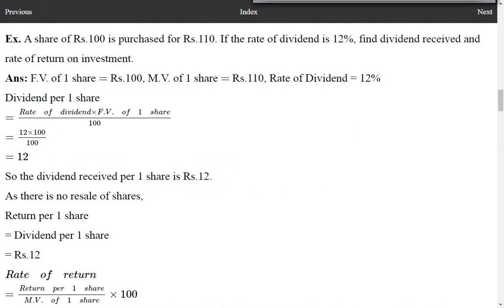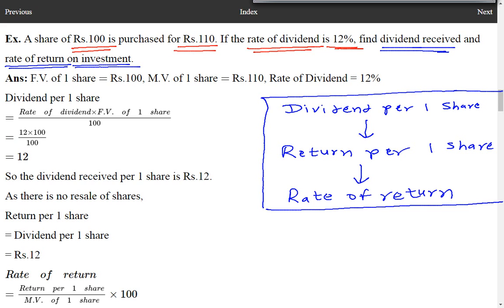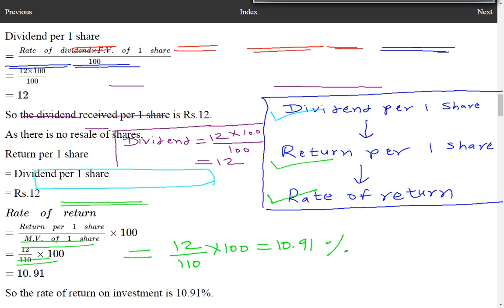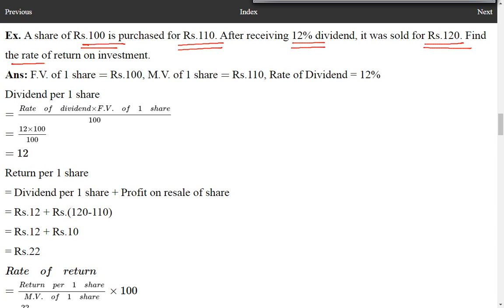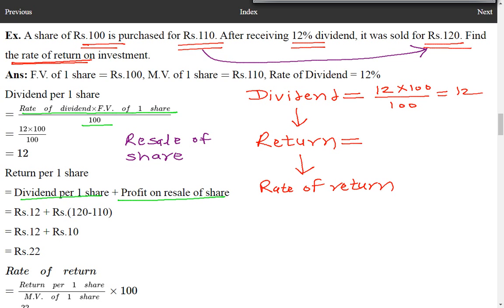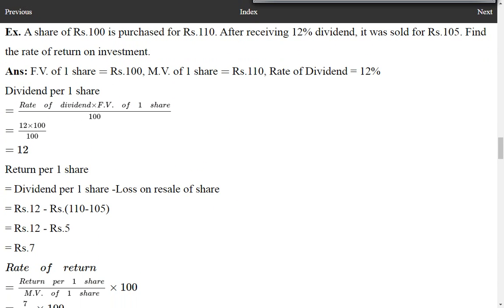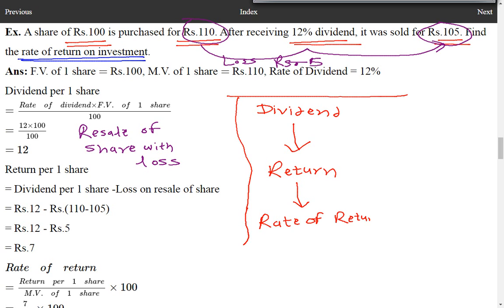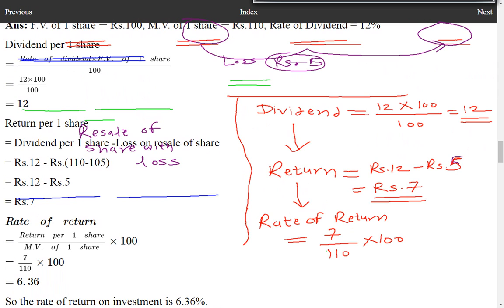F.Y.B.Com. | Maths. 2019 Pat. | Business Maths and Stats - I | Shares and Dividends| Examples - II